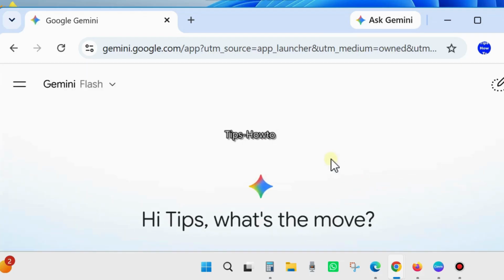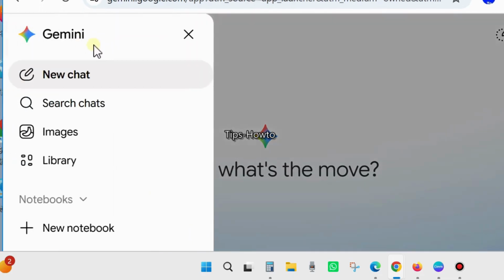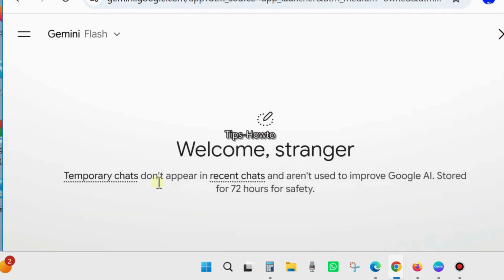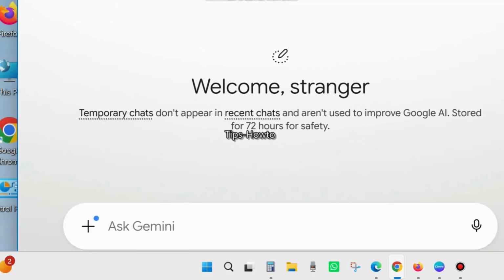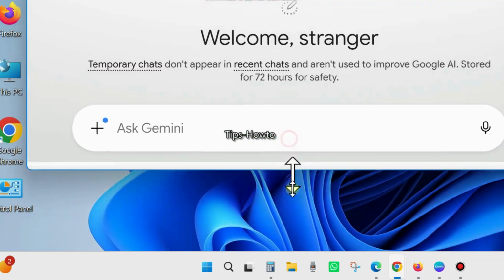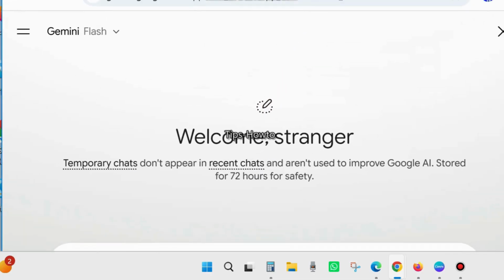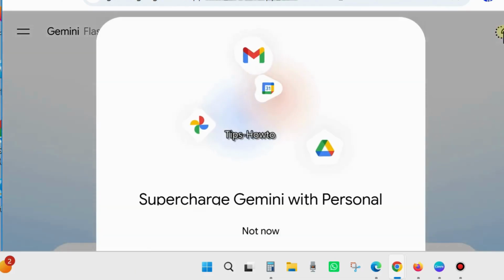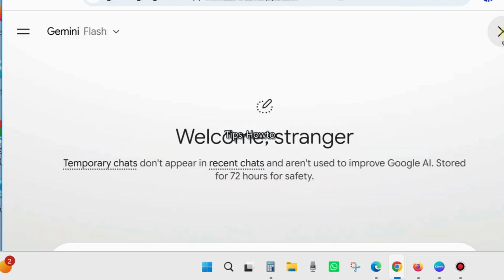Google Gemini Temporary Chat: Enable It in 30 Seconds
How to Turn On Temporary Chat in Google Gemini (Step-by-Step Guide). Learn how to turn on Temporary Chat in Google Gemini and keep your conversations private. In this step-by-step tutorial, I'll show you how to enable Temporary Chat mode in Gemini AI, what it does, and why it's useful for protecting your privacy. Follow along to quickly activate this feature and use Google Gemini more securely.

Enable Temporary Chat in Google Gemini
Improve privacy while using Gemini AI